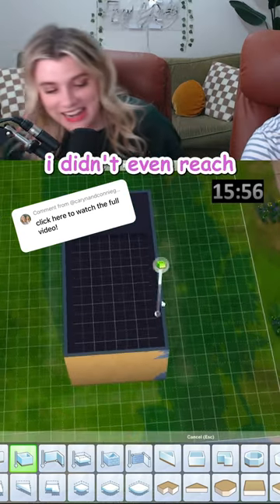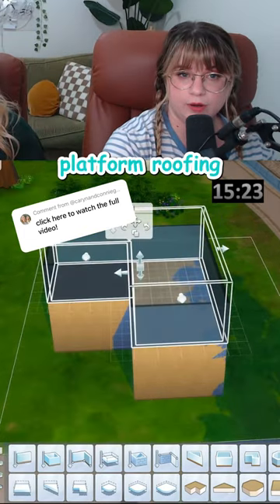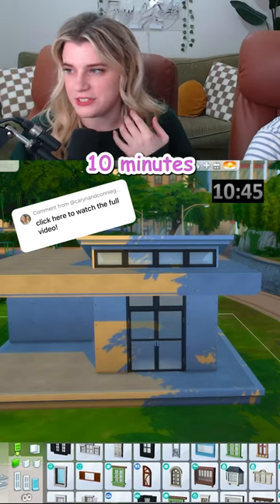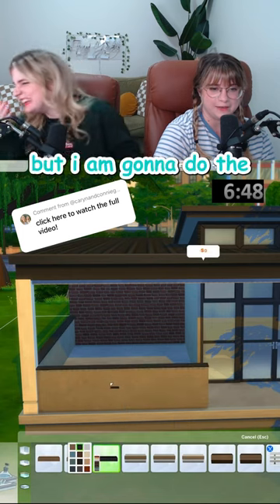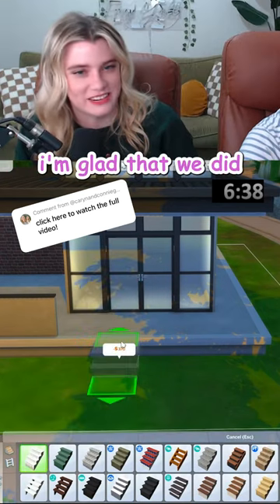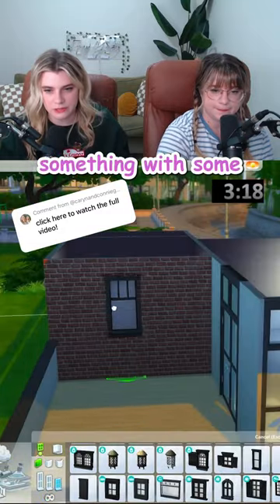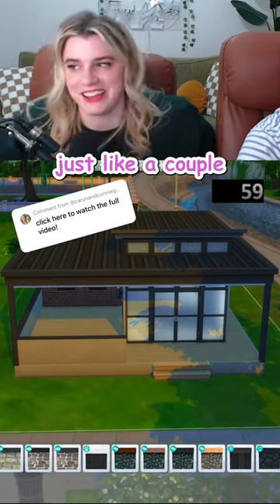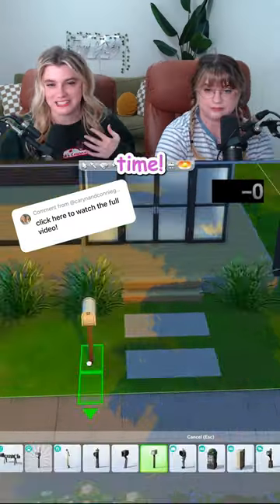just wait until you see the 1 minute room 👀